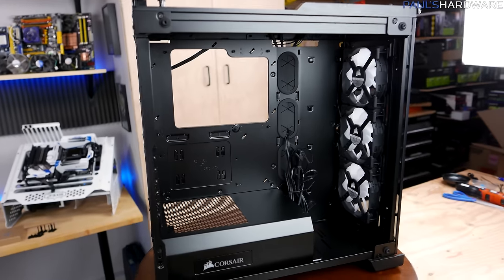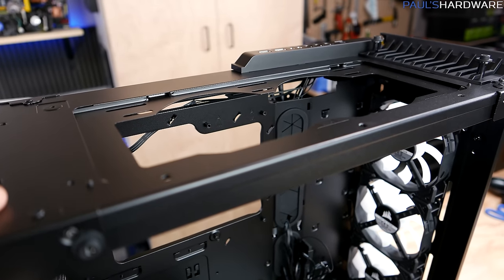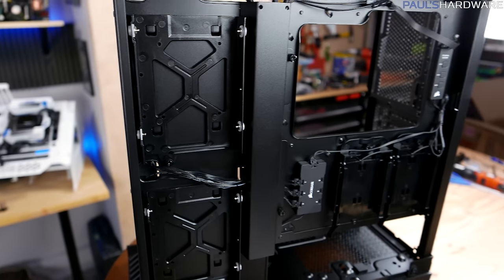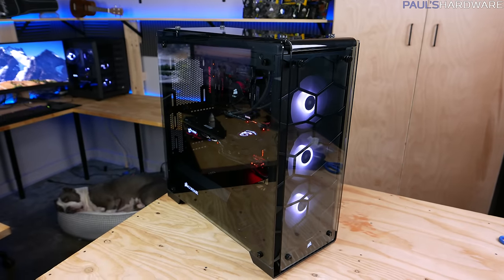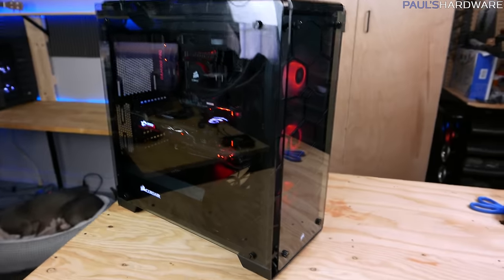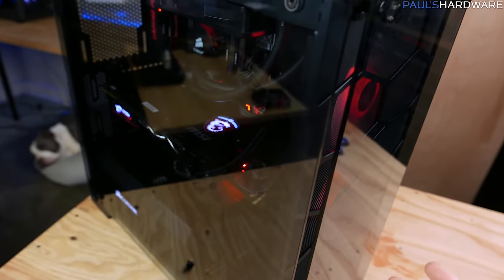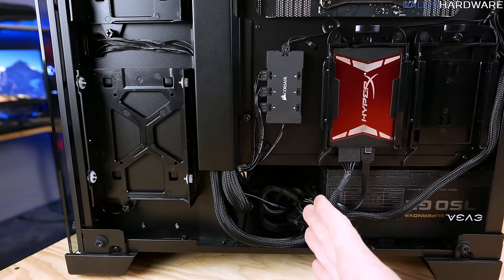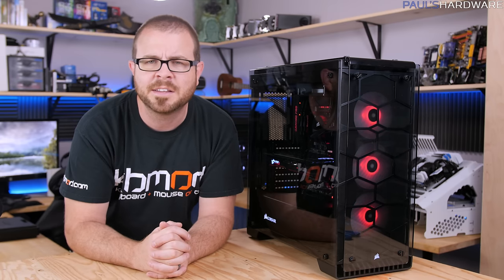Building a PC in the Corsair 570X Tempered Glass Case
Building a PC in the Corsair Crystal Series 570X Tempered Glass Case
▷ PARTS USED
Intel Core i7 5930K CPU
Corsair Hydro H110 liquid CPU Cooler
MSI X99 Gaming Pro Carbon Mobo
MSI GTX 1080 Gaming Z GPU (Watch for overpriced resellers)
G.Skill Ripjaws V Series 32GB (4 x 8GB) DDR4-3000 Memory
HyperX Savage 240GB SSD
EVGA SuperNOVA 750 G2 750W PSU